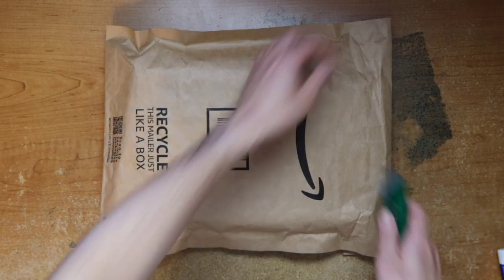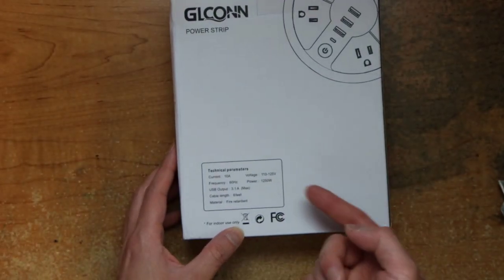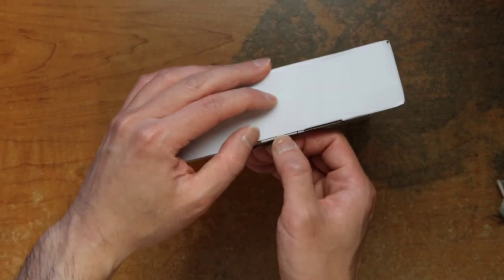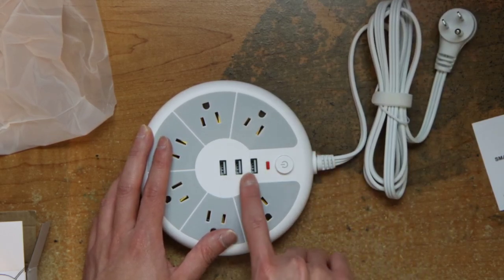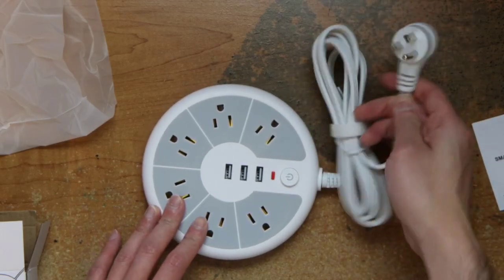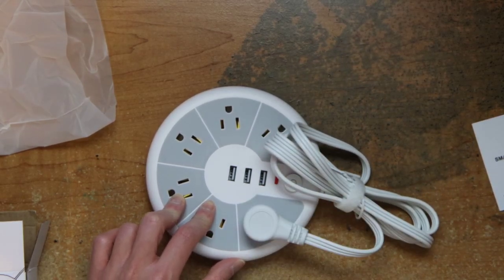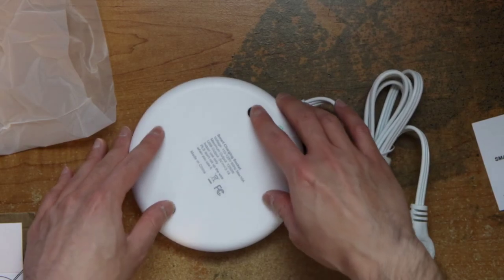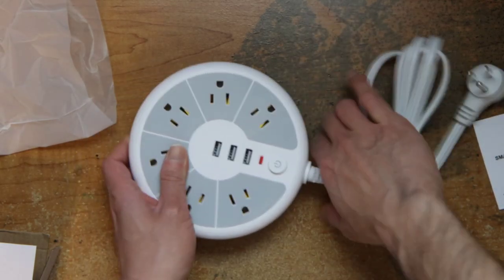Raw Unboxing Flat Plug Power Strip with Surge Protection, 5 5 ft Flat Extension Cord, 6 Outlet 3 USB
Where to buy

Everything on the channel is based on my experience. Your experience may vary. I am not a registered investment, legal adviser, tax adviser, or broker/dealer. I am not a professional trader or hold any training or education in finance or any similar discipline. You should not constitute any such information or other material as legal, tax, investment, financial, relationship, self-help, marital, sexual, relationship, inspirational, or any other type of advice. Nothing contained in any of our media, including interviews, tweets, clips, etc constitutes a solicitation, endorsement, recommendation, or offer by myself of any other party to buy or sell any security or other financial instrument in this or any jurisdiction. For video gameplay, I am absolutely not claiming these materials as my own.

I hope you enjoy my videos and don't be afraid to leave feedback.